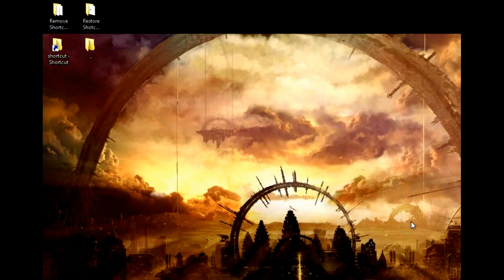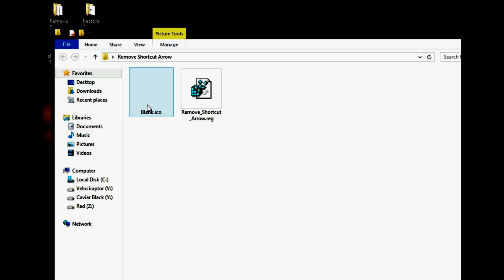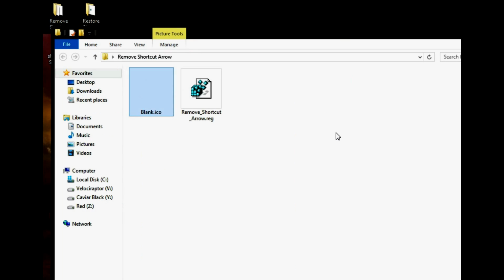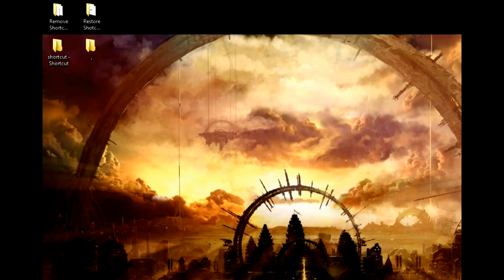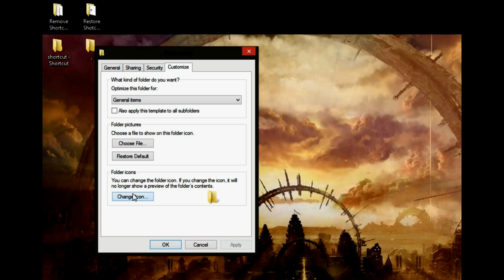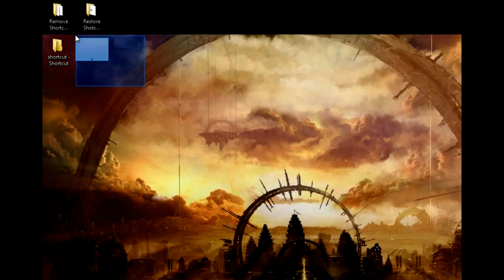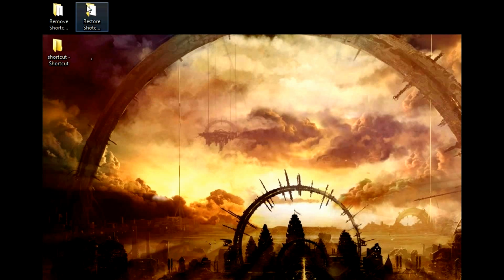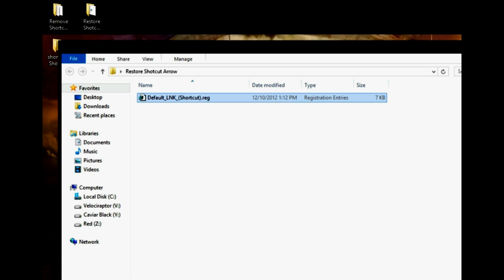Remove Shortcut Arrow and Blank Folders - Windows Vista, 7, and 8